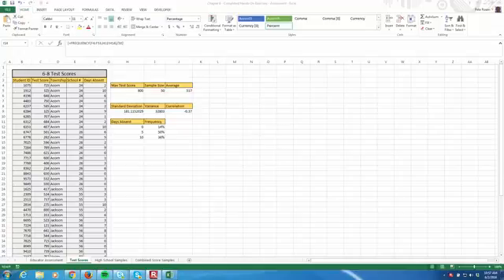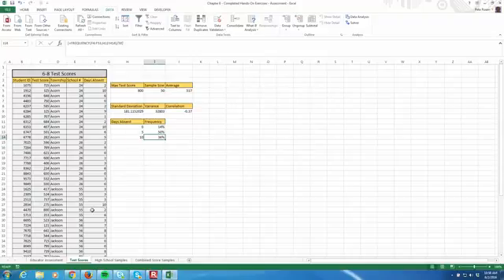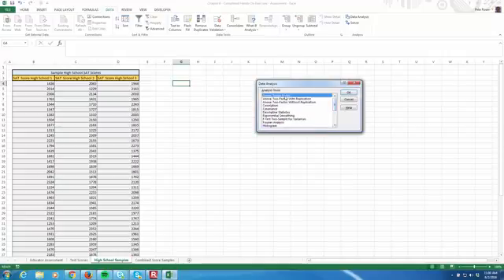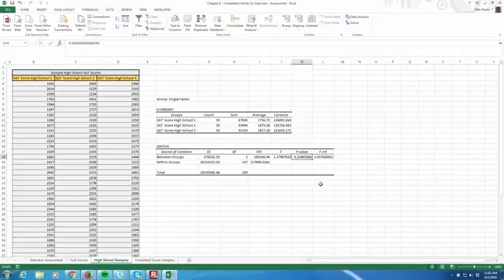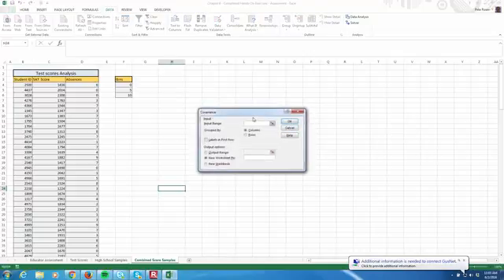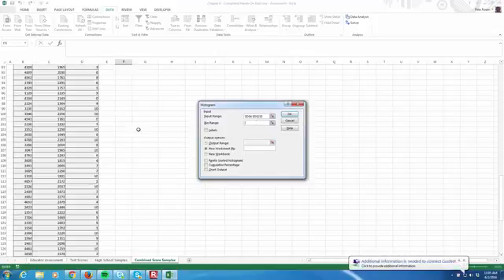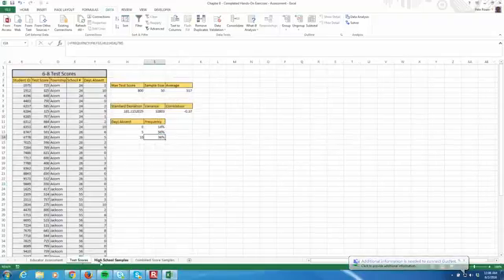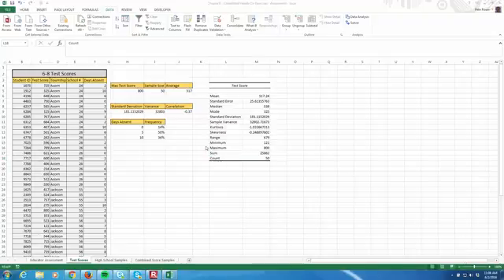SU 16 - CIS 130 - Chapter 8 - Hands On Exercise 3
Inferential Statistics - Analysis Toolpak Add-In, Analysis of Variances, Covariance, Histogram, Summary Statistics